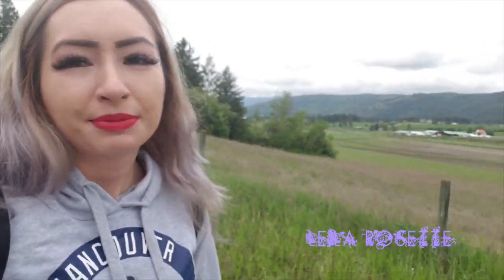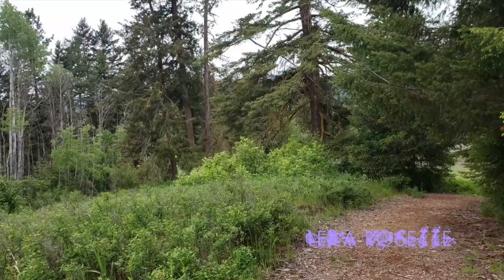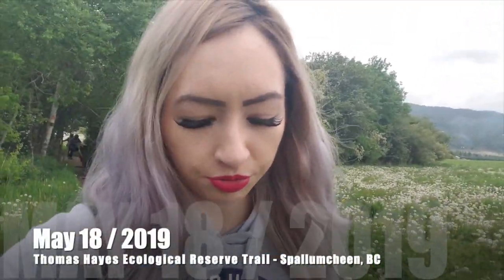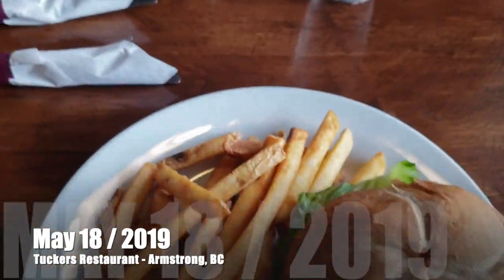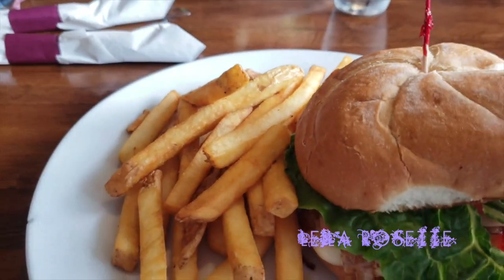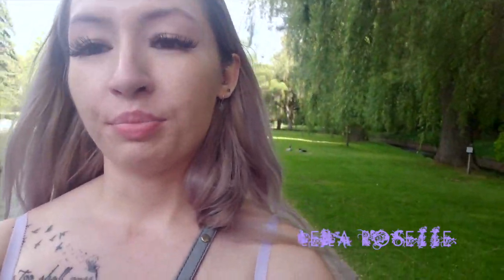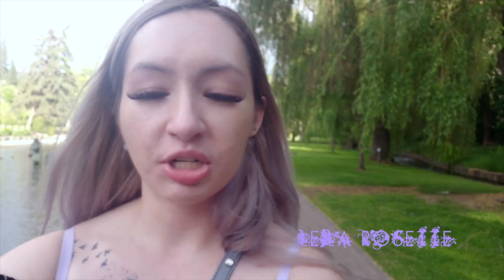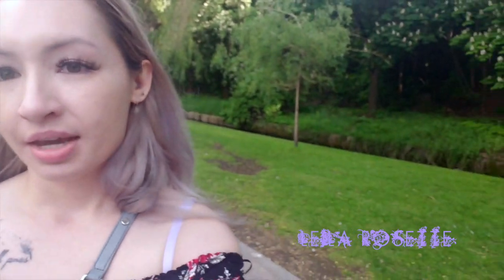BEACH DAY VLOG & HIKING ARMSTRONG BC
Deets:
Intro template  by Editing by Mattieu (edited by me) / outro by Mattieu